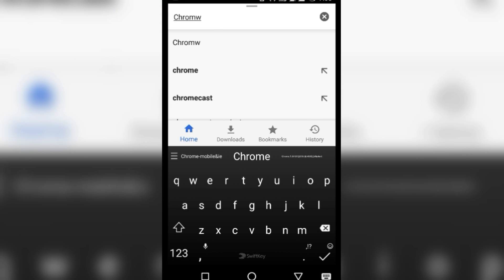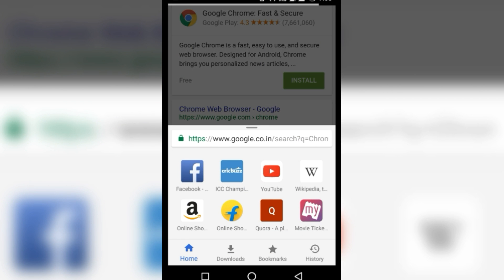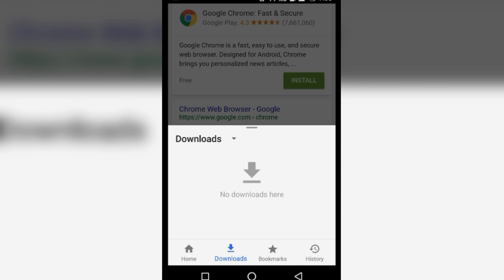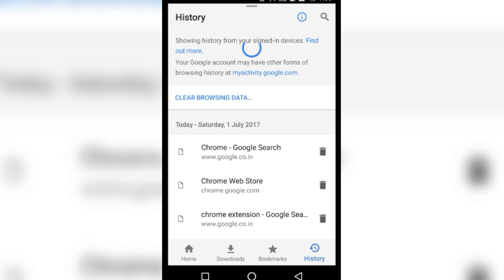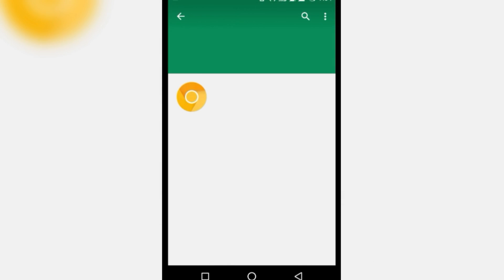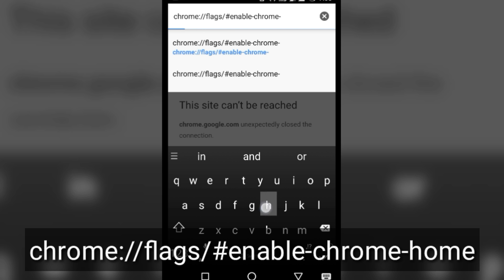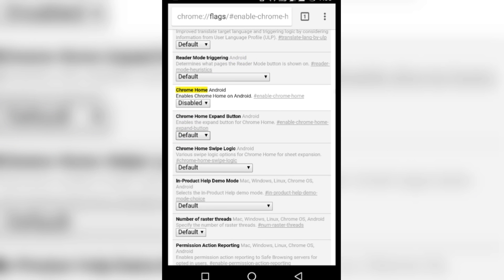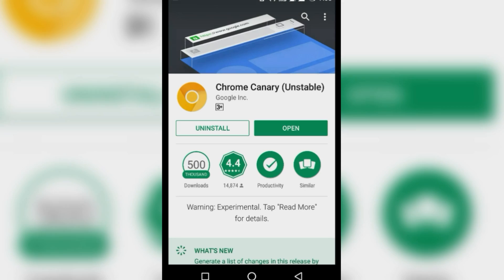Major "Chrome Home" Android Update for Google Chrome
Google is testing new Chrome User Interface and this could be biggest update to the chrome till date.

The feature is named 'Chrome Home' which is quite a puzzle but the update is looking great and could be the best update to the worlds most popular Browser.